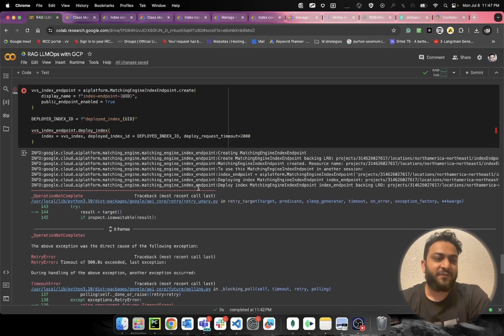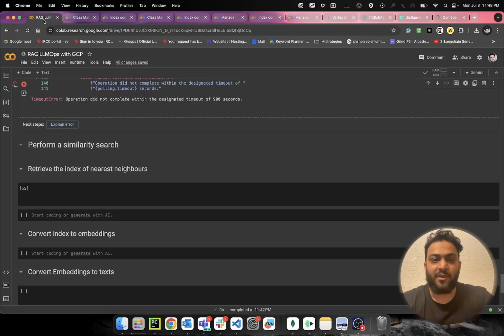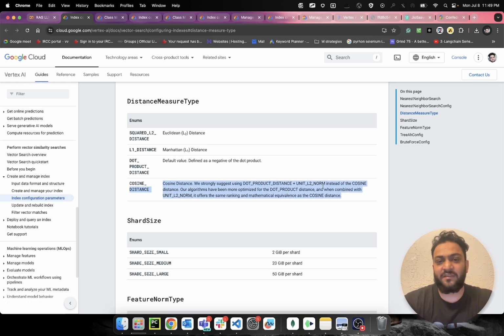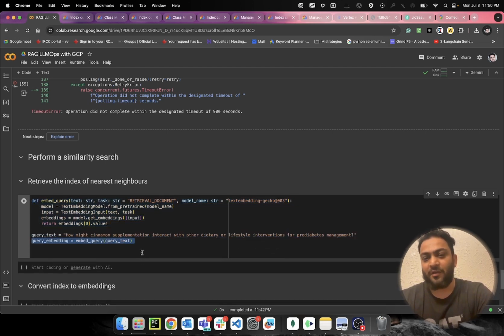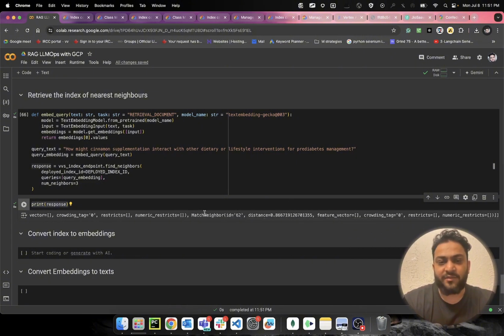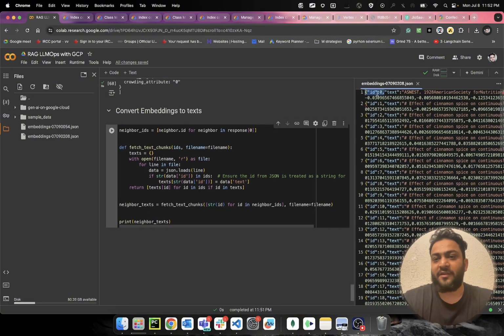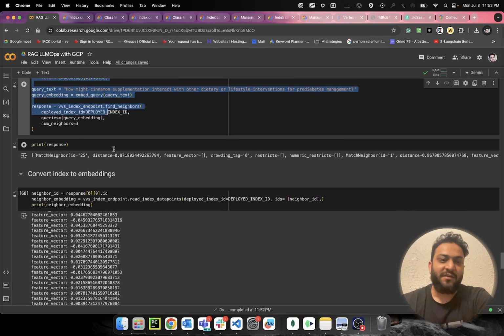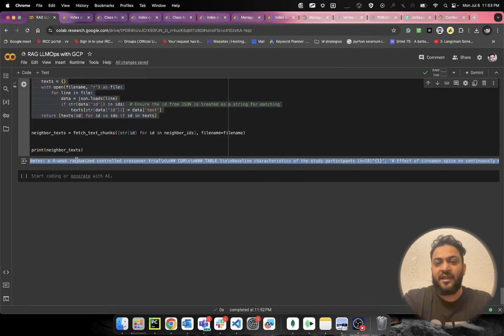Querying Semantic Search in GCP Vector Search Vertex AI | RAG LLMOps with GCP - Part 6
In this video, we'll demonstrate how to work with a deployed index in the Vector Search Console, perform semantic searches, and convert nearest neighbors into embeddings and texts. Whether you're an AI developer, data scientist, or just curious about semantic search, this guide will help you harness the full potential of Google Cloud Platform's Vertex AI for advanced search capabilities.

What you'll learn:

Working with Deployed Index in Vector Search Console 💻 (00:00)
Learn how to navigate and utilize the Vector Search Console with your deployed index for efficient management and operations.

Querying a Semantic Search 🔍 (02:05)
Discover how to perform semantic searches to retrieve contextually relevant results using your indexed embeddings.

Convert Nearest Neighbors into Embeddings 📊 (03:40)
See the process of converting the nearest neighbor results from your semantic search into embeddings for further analysis.

Convert Nearest Neighbors into Texts 📄 (03:55)
Learn how to transform the nearest neighbor embeddings into readable texts, making your search results more accessible and useful.

Video Highlights:

Working with Deployed Index in Vector Search Console (00:00)
Querying a Semantic Search (02:05)
Convert Nearest Neighbors into Embeddings (03:40)
Convert Nearest Neighbors into Texts (03:55)

By the end of this tutorial, you'll have the knowledge and skills to effectively query semantic searches in GCP Vector Search with Vertex AI, making your AI models more powerful and intuitive.

👍 Like this video? Hit the thumbs-up button and share it with your network!